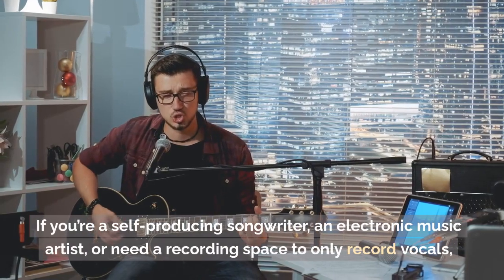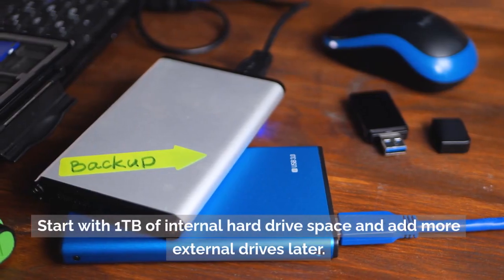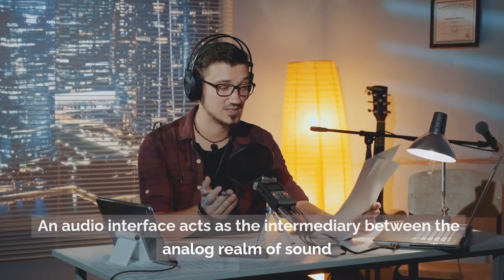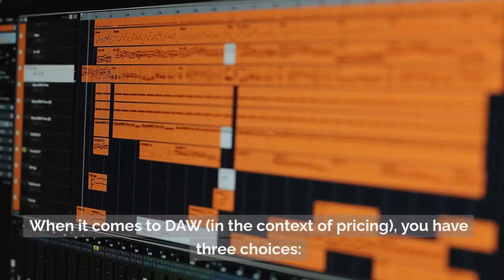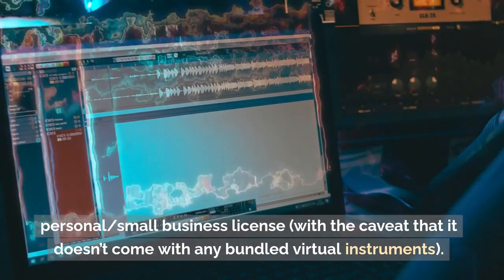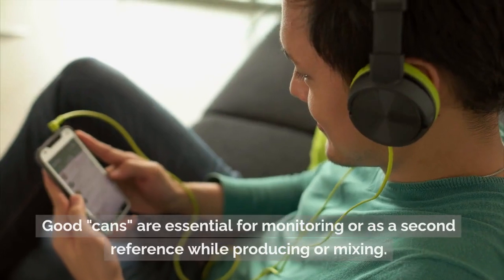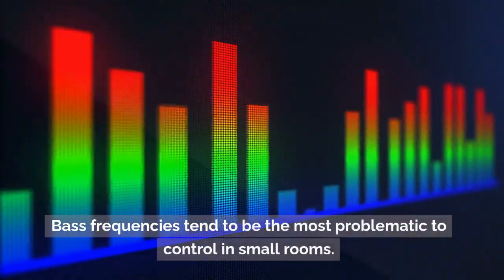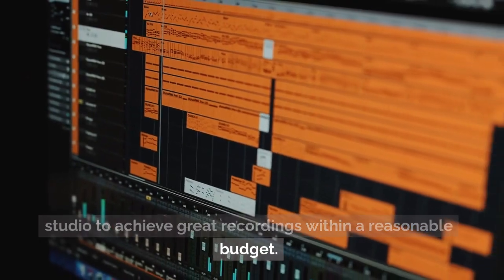How to SETUP HOME MUSIC STUDIO for Beginners (2024)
Explore the essential steps to build your home recording studio in this comprehensive video guide. From selecting the ideal space based on your needs to optimizing your computer setup, the video covers key aspects such as audio interfaces, studio monitors, and Digital Audio Workstations (DAWs). Learn about microphone choices, the importance of quality headphones, and the versatility of MIDI keyboards. The guide also emphasizes the significance of room treatment and provides insights into miscellaneous accessories for a well-rounded studio setup.

📈 FREE 20 Day Plan For Your Next Music Release & Spotify Pitch Examples and templates

⚡️ Don’t know where to start?

👇 ABOUT US:
Welcome to Viral Musician, your gateway to musical success!

We're here to redefine the path to success in the dynamic world of music. Our platform offers comprehensive resources, courses, and professional services to help aspiring musicians like you turn your passion into a profession.

Join our thriving community of like-minded artists, collaborate on projects, and access personalized guidance from industry experts. At Viral Musician, we're not just a platform—we're your partner in success. Join us today and let your musical journey flourish.